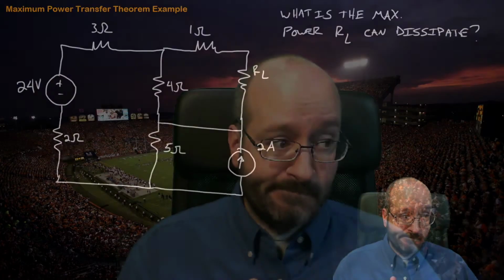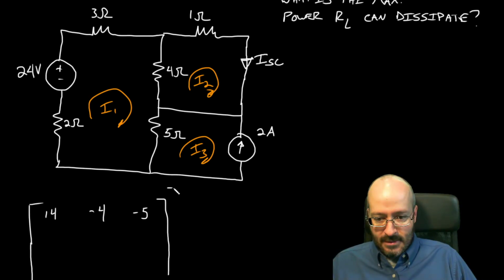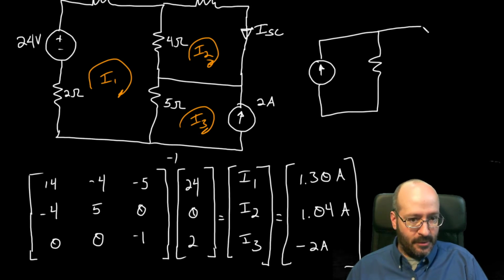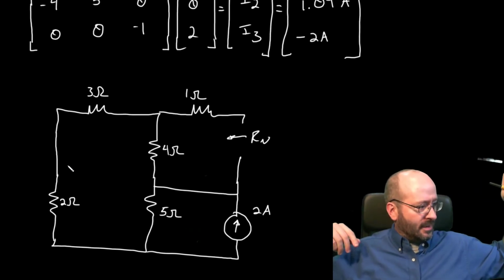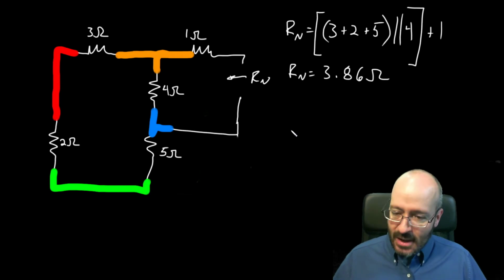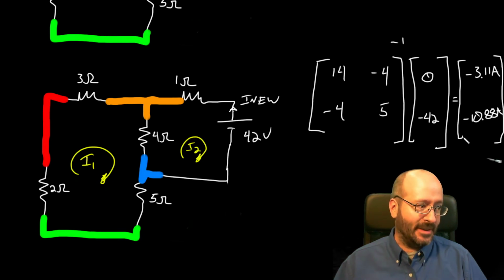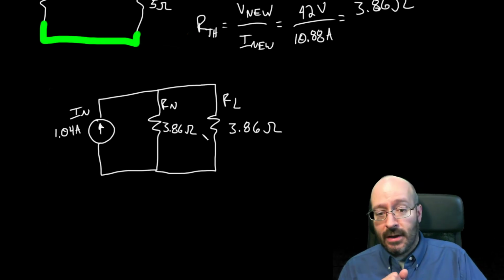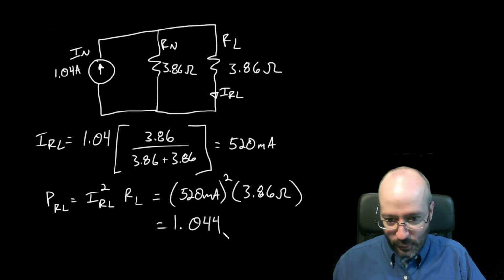99 MaxPower00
An example of maximum power transfer theorem with a more complicated circuit.